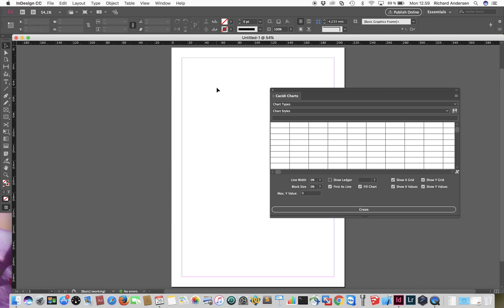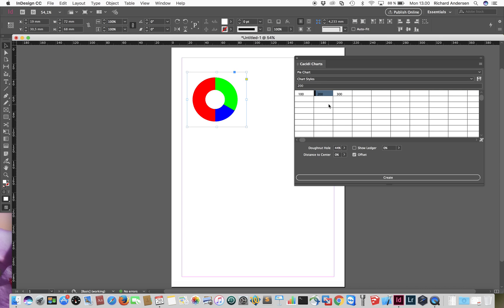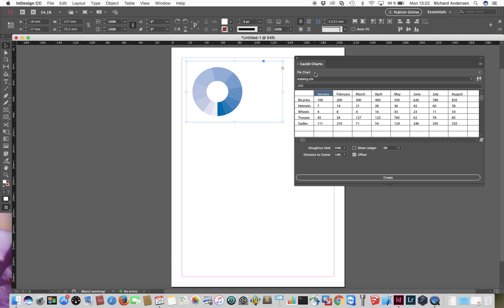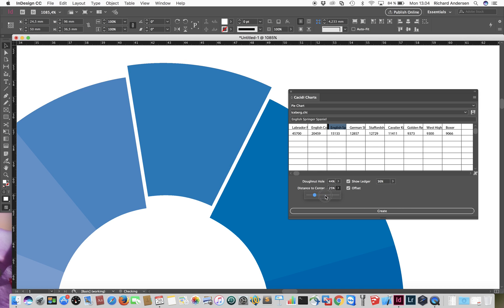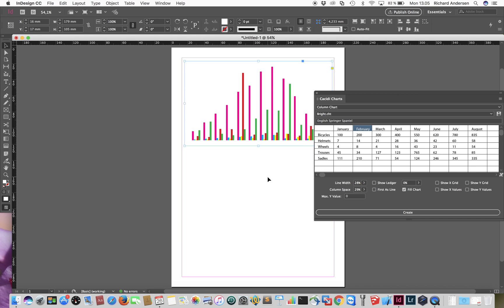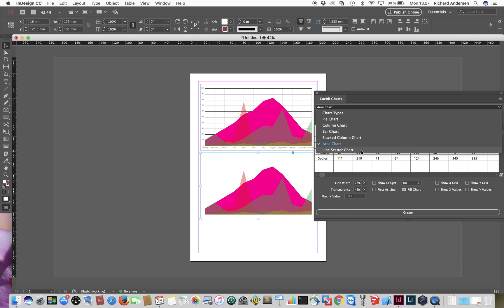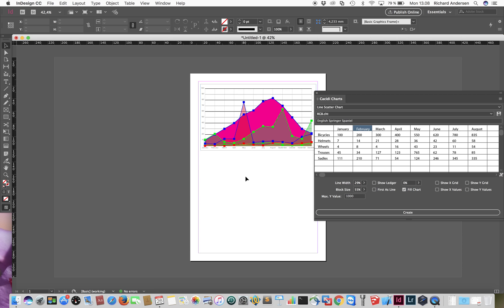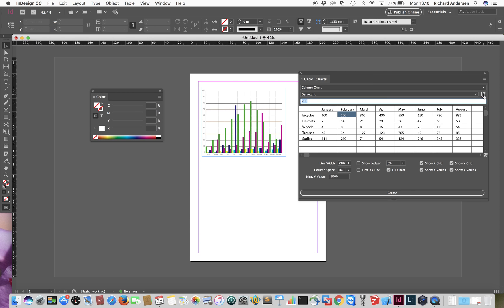Cacidi Charts CC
A plugin for creating charts directly in Adobe InDesign. This demo shows the basics,